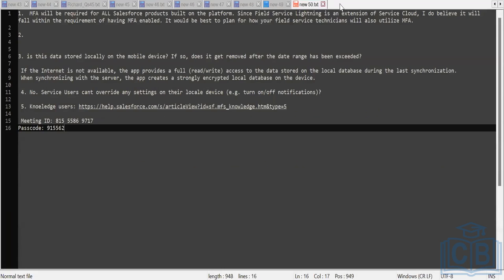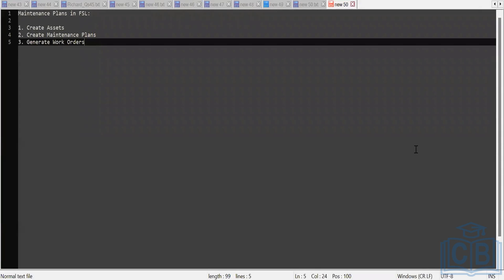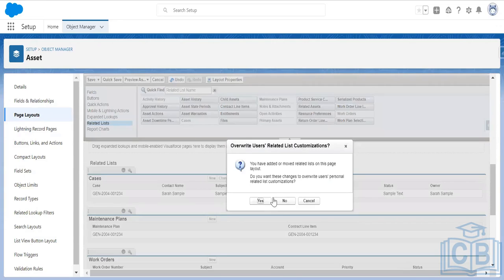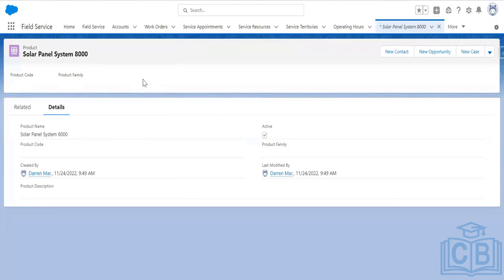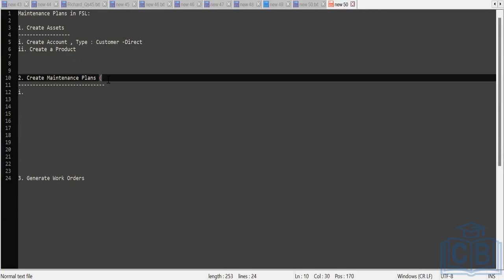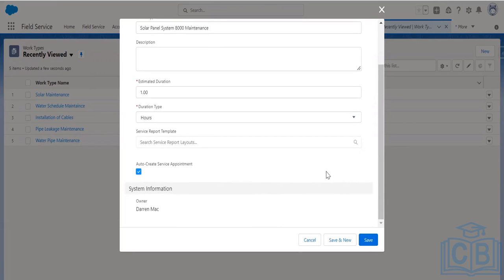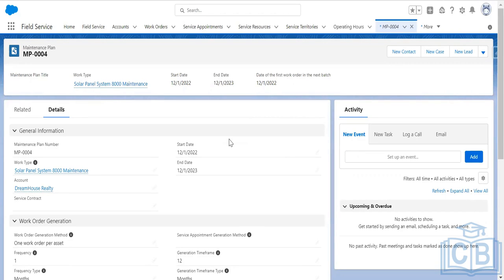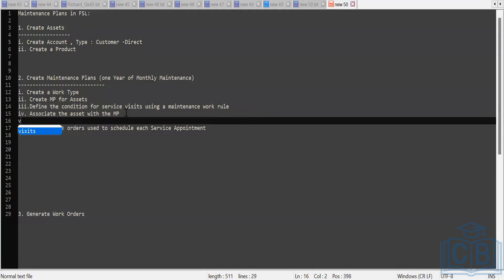Maintenance Plans in Salesforce Field Service Lightning | Prevent Service Scheduling | CyberBrainer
💡 In this video, we cover:
✅ Introduction to Maintenance Plans in Salesforce FSL 🧰📆
✅ Creating and managing recurring service schedules for assets 🔁🛠️
✅ Understanding how Maintenance Plans generate Work Orders automatically ⚙️📋
✅ Linking Maintenance Plans to Service Contracts, Accounts, and Assets 🔗🏷️
✅ Automating Service Appointment creation for routine maintenance 🔄📅
✅ Tracking completed and upcoming maintenance jobs for better planning 📊⏳
✅ Best practices for reducing equipment downtime and increasing customer satisfaction ✔️🧑‍🔧

📌 Learn more,

Overview of Maintenance Plans in FSL
Setting Up Preventive Maintenance Schedules
Linking Assets and Service Contracts in Maintenance Plans
Creating Recurring Work Orders Automatically
Scheduling Service Appointments via Maintenance Plans
Asset-Centric Maintenance Planning
Tracking Preventive Maintenance History
Maintenance Plan Templates and Customization
Reducing Downtime with Scheduled Maintenance
Customer Satisfaction through Regular Service Visits
Using Service Reports to Track Maintenance Completion
Field Technician Workflows for Recurring Jobs
Integrating Maintenance Plans with Work Order Processes
Role of Dispatcher in Preventive Maintenance Execution
Mobile Technician Experience for Scheduled Jobs
Automation Best Practices in Maintenance Plans
Using Maintenance Frequency, Duration, and Start Dates
Renewal and Update Cycles for Maintenance Plans
Monitoring SLA Compliance with Maintenance Jobs
Hands-On Scenarios for Preventive Maintenance Management